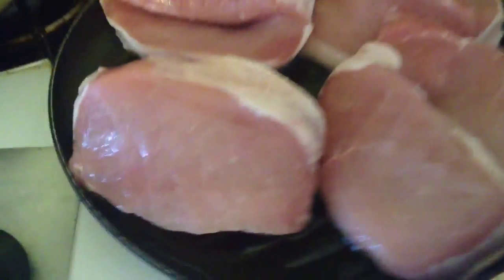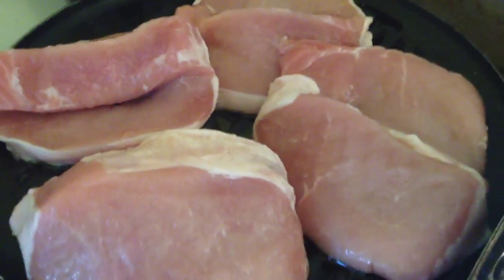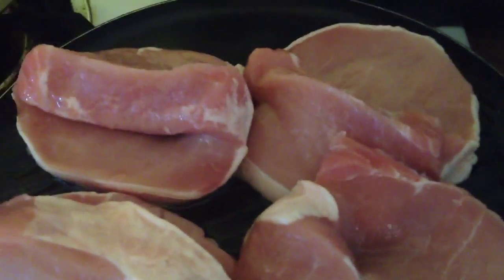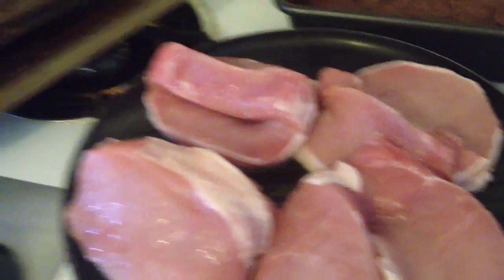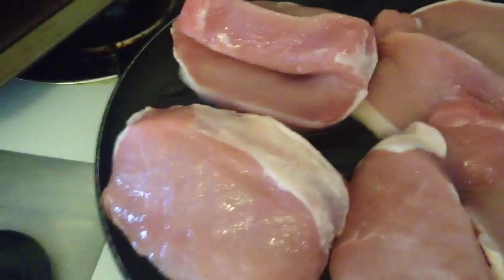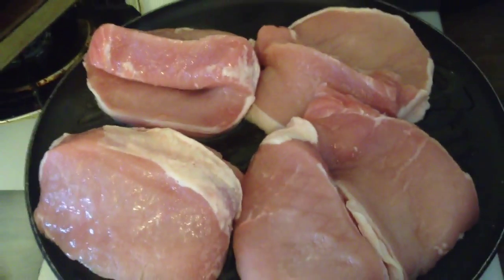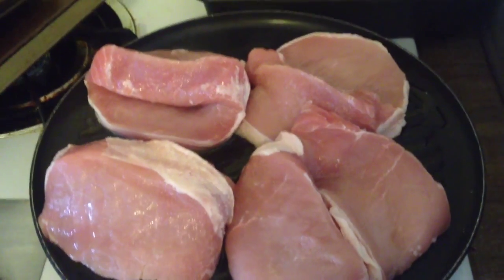2/ How i make butter flied pork chops stuffed with herbs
How i make butter flied pork chops stuffed with herbs